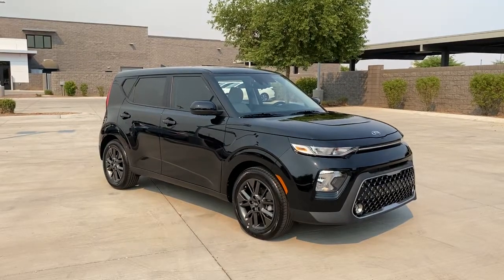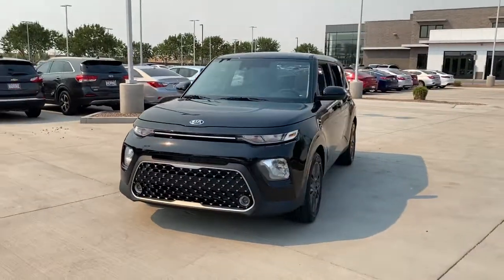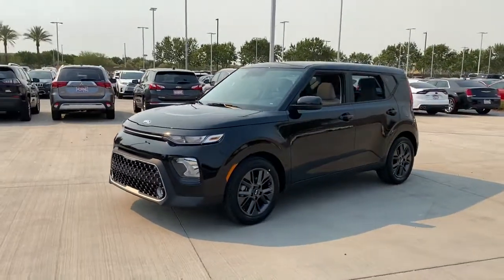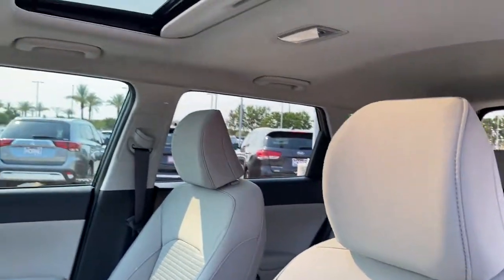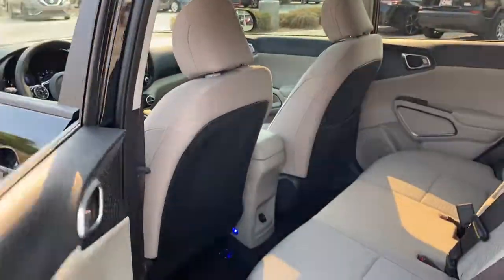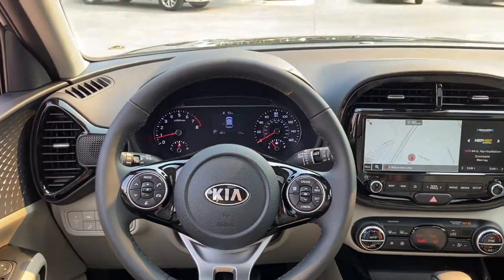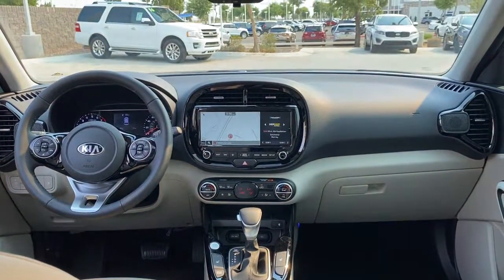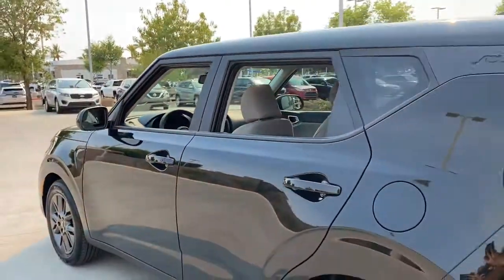2021 Kia Soul Gilbert, Chandler, Mesa, Queen Creek, San Tan, AZ 211726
CHERRY_BLACK New 2021 Kia Soul available in Gilbert, Arizona at Horne Kia. Servicing the Chandler, Mesa, Queen Creek, San Tan, AZ area.

Horne Kia
1465 E Motorplex Loop